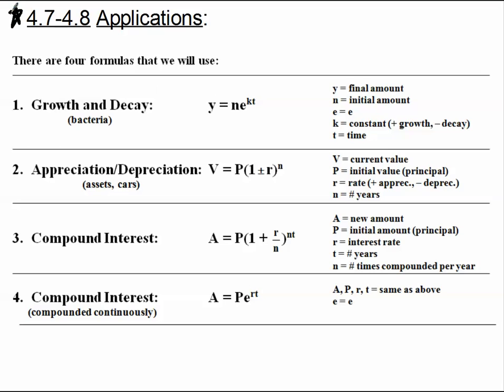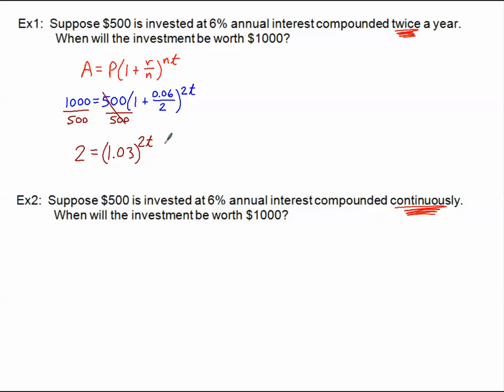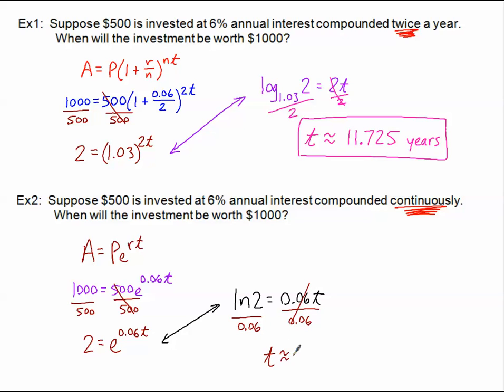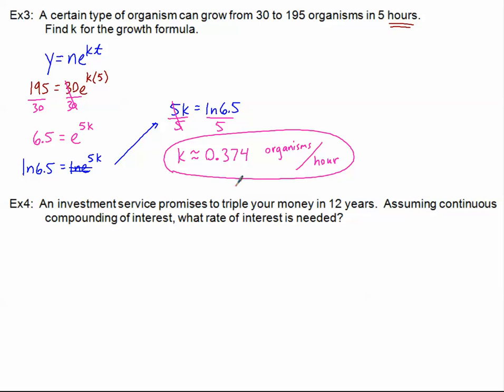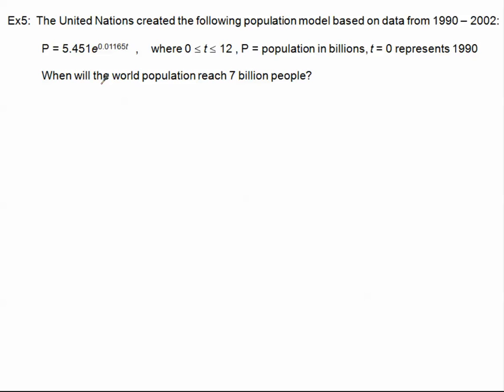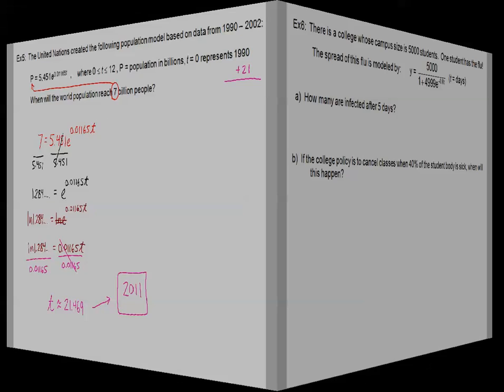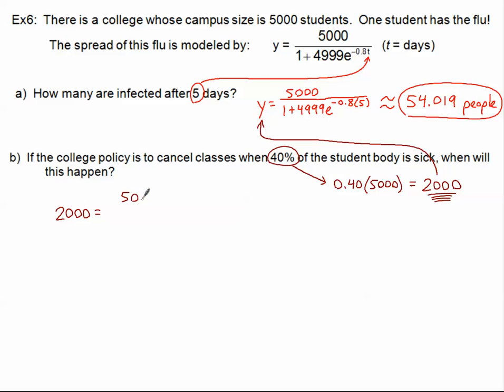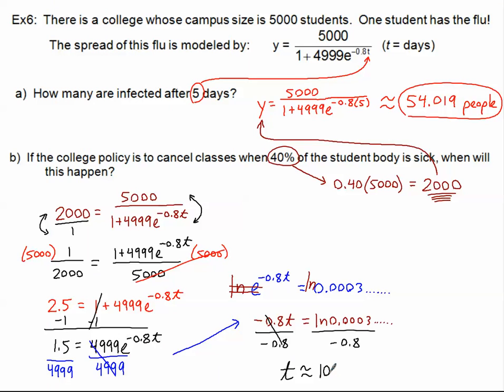Applications of Logarithms